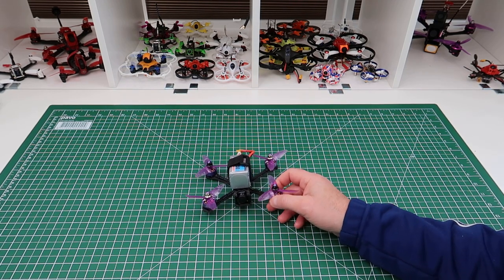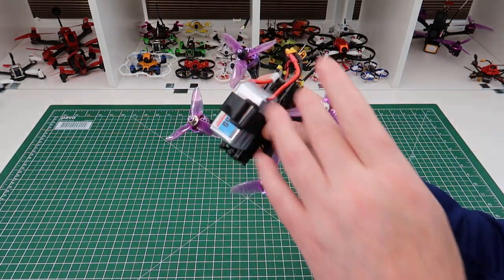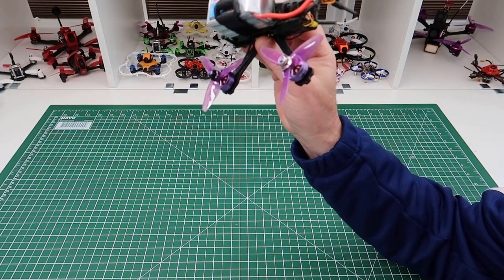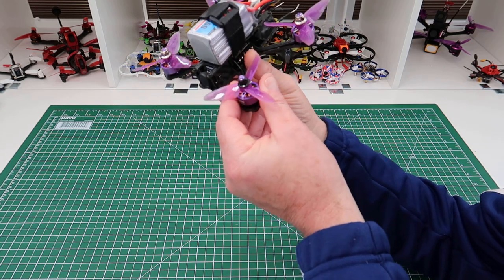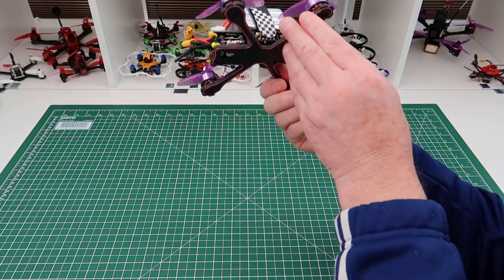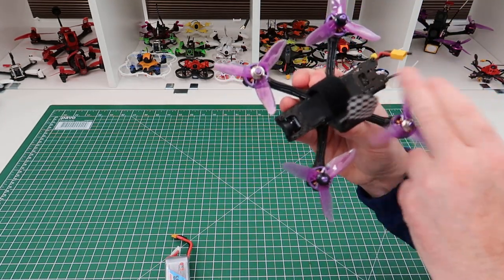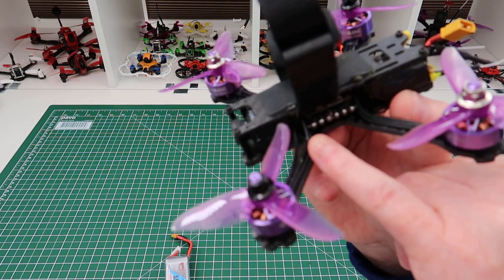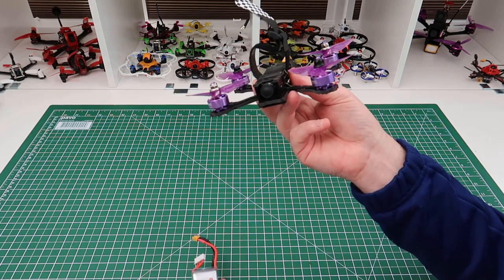EACHINE WIZARD X140HV DO NOT BUY!!!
My review of the very poor Eachine X140HV

Never in a million years is this piece of garbage 6s

It flies ok on 4s but will bore you to death